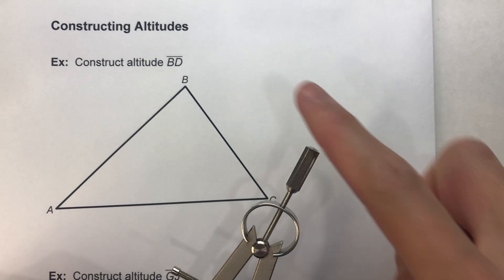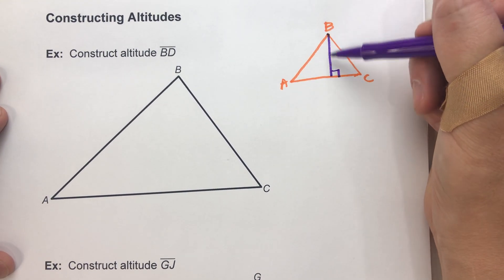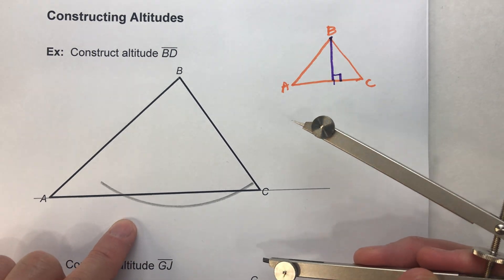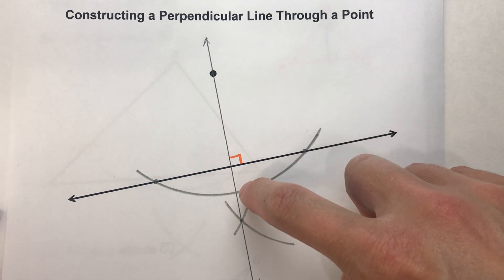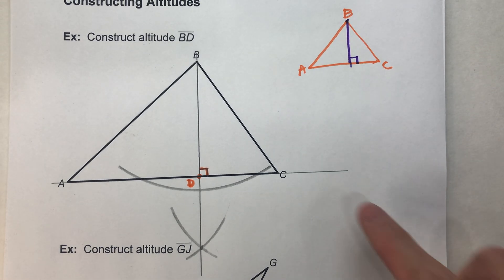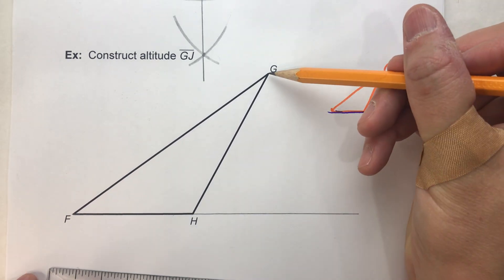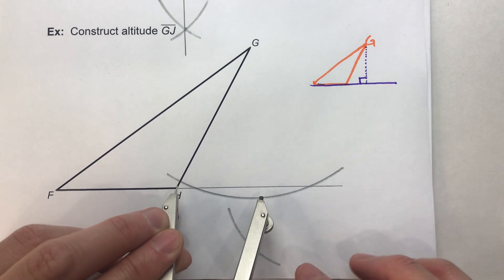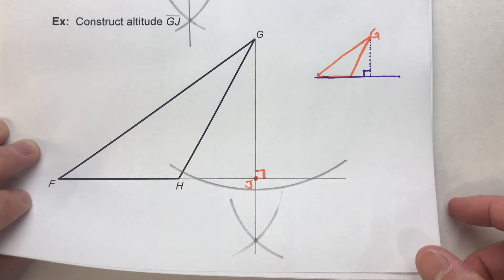Constructing Altitudes of Triangle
Constructions can be confusing!  In this video, I show you how to construct the altitude of a triangle - for when it is inside of the triangle and when it is on the outside!